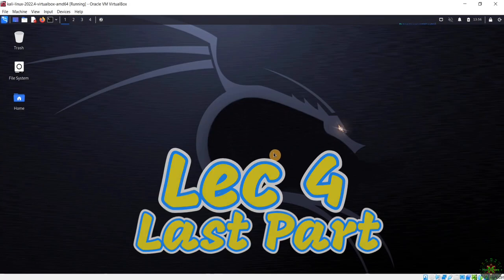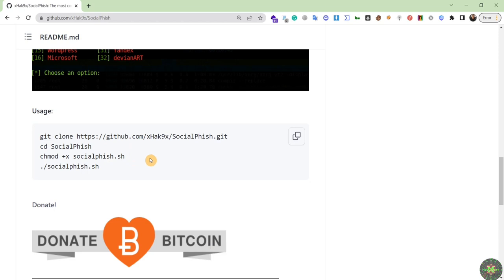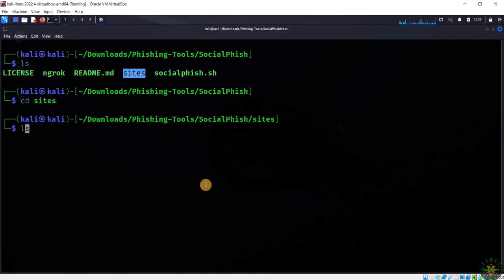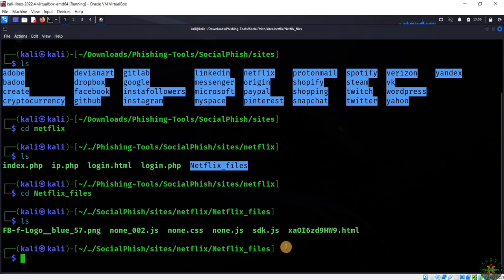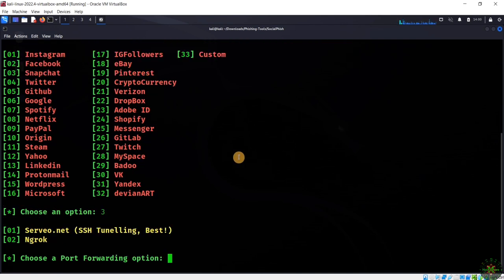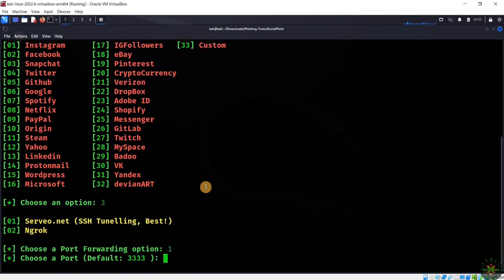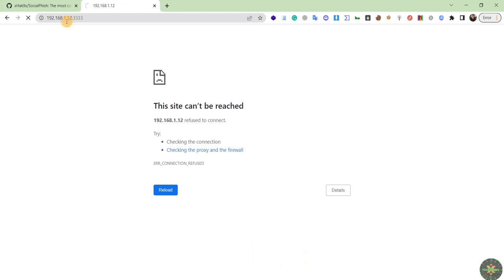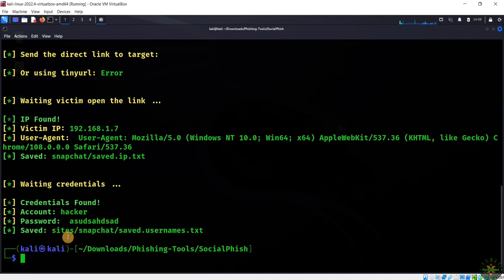Social Media Hacking with SocialPhish | Ultimate Phishing Guide (2025) - Class 4 (Last-Part)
Protect your social media like a pro!
This step-by-step SocialPhish tutorial teaches you how ethical hackers simulate phishing attacks — so YOU can defend your Instagram, Facebook, Snapchat, and more!
Learn social engineering, phishing prevention techniques, and get a hands-on intro to cybersecurity.

⛓️ Topics Covered:
SocialPhish Setup | Phishing Simulation | Social Media Hacking | Ethical Hacking Tools | Social Engineering Explained | Account Security Tips | Cybersecurity for Beginners